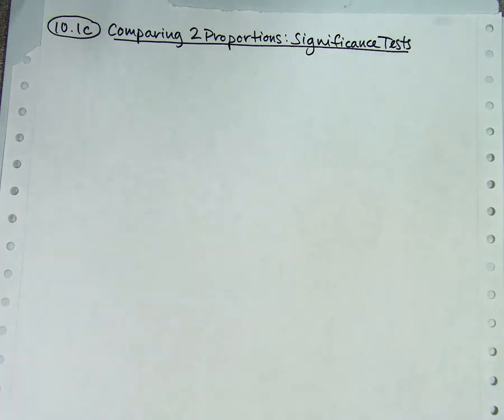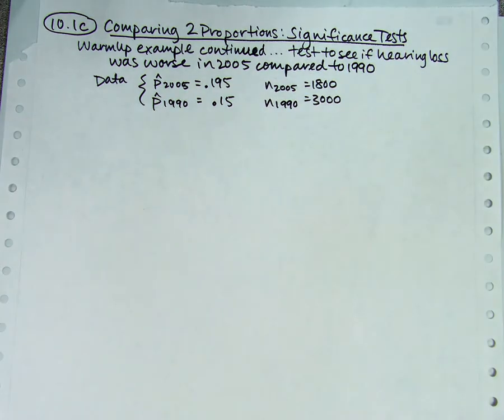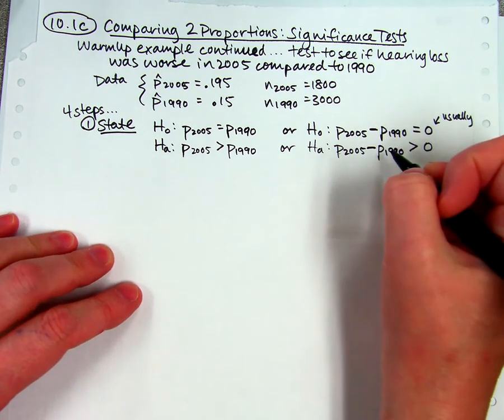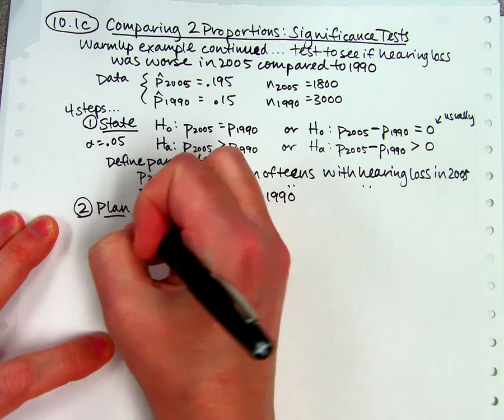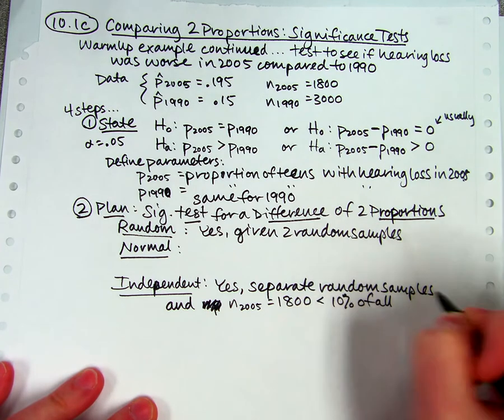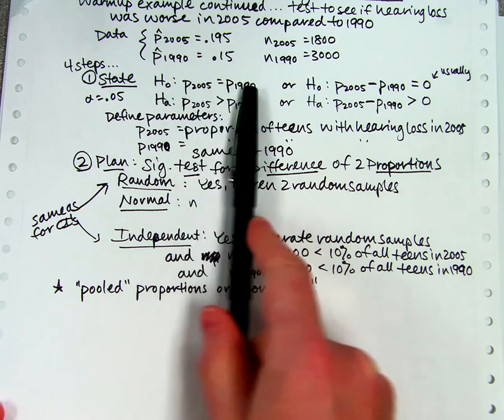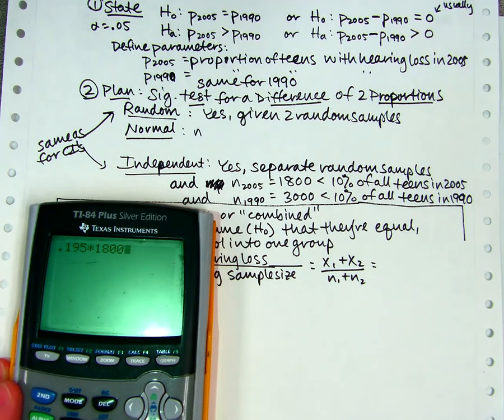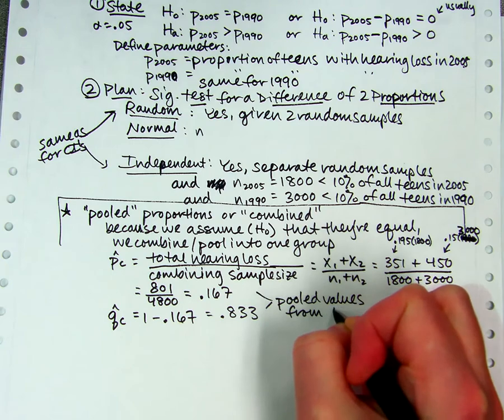Stats notes 10.1c, part 1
AP Statistics lesson 10.1c Comparing 2 Proportions: Significance Tests